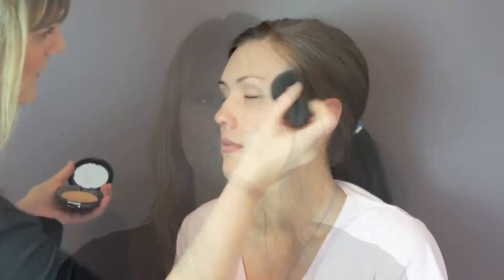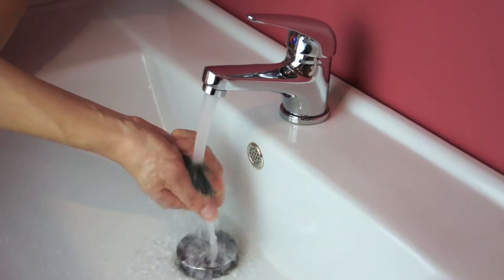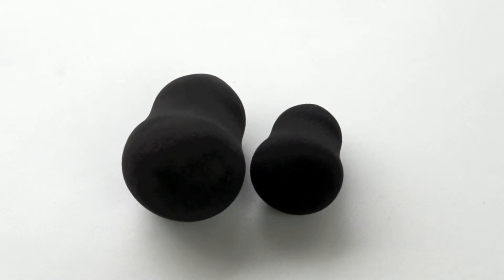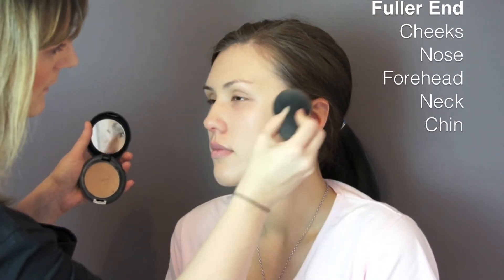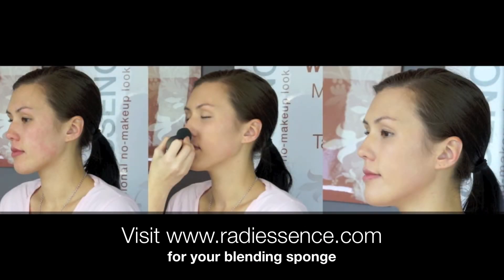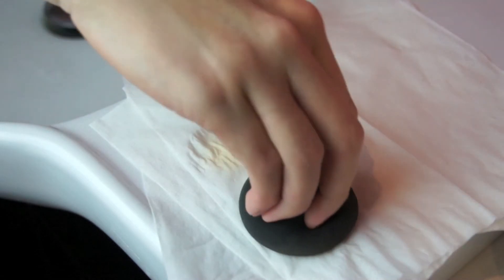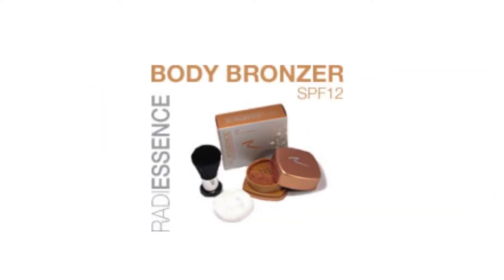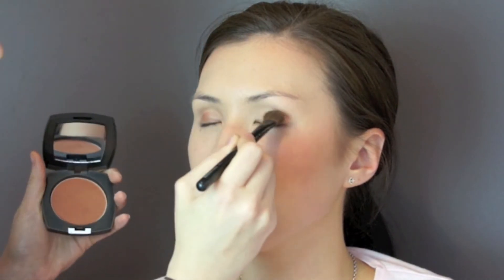Radiessence Invisible Finish Foundation Blending Sponge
For an air brush finish with our amazing Radiessence Invisible Finish Foundation you have got to try this!!!